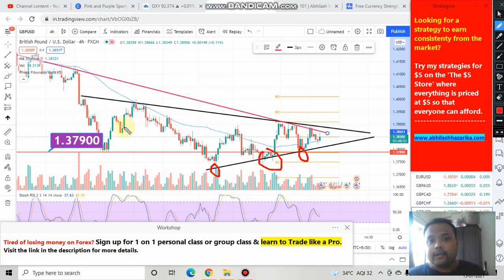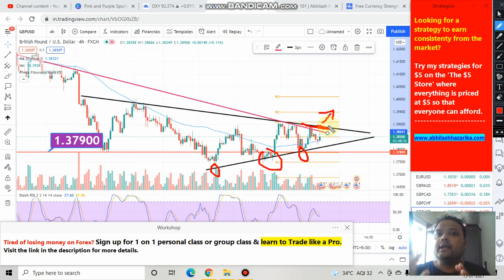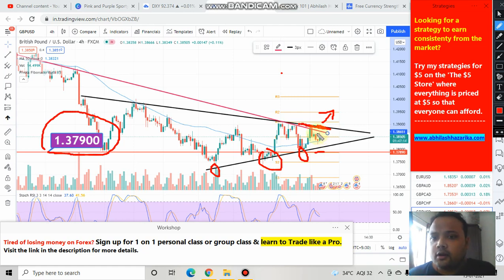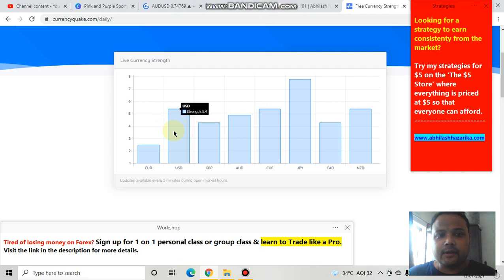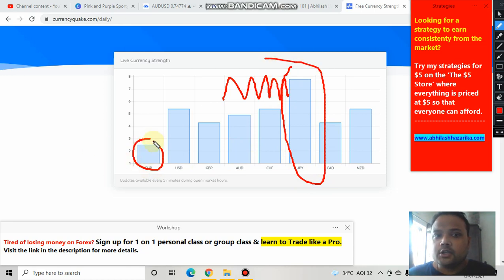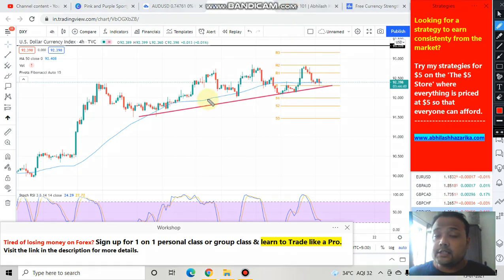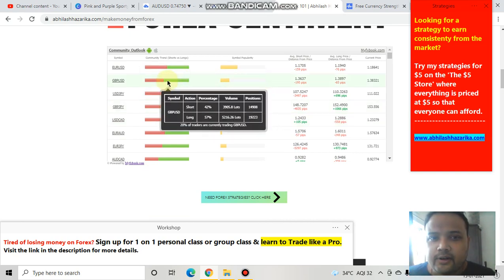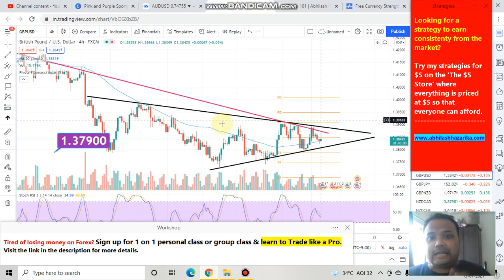GBPUSD Strategy today 15-16 JULY 2021 | GBP USD Analysis Today | GBPUSD Forecast Today